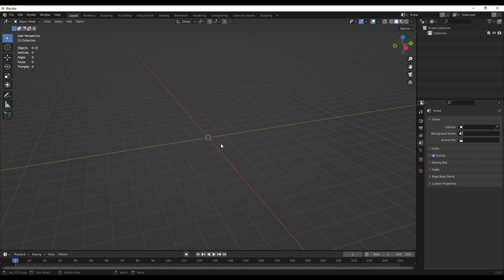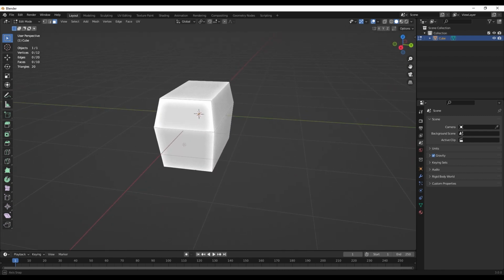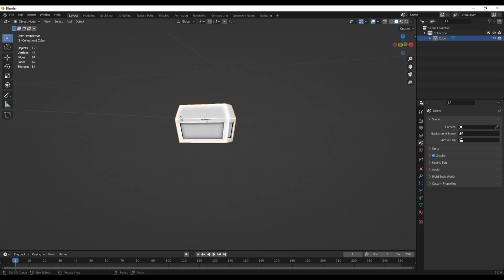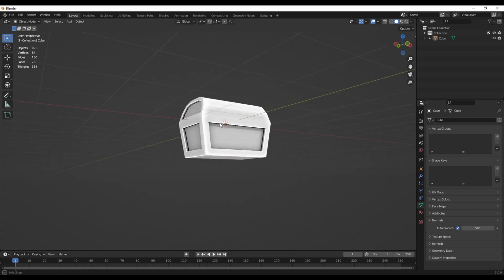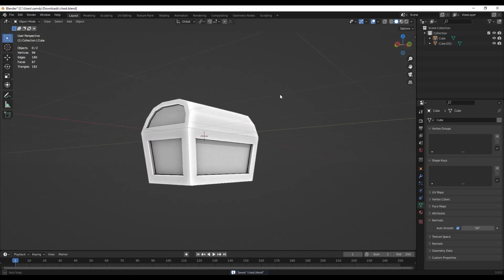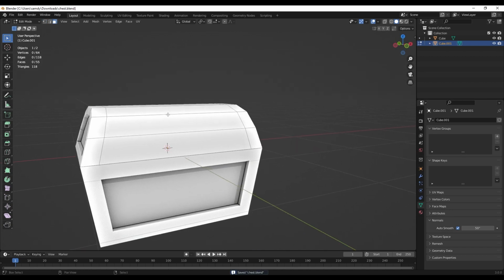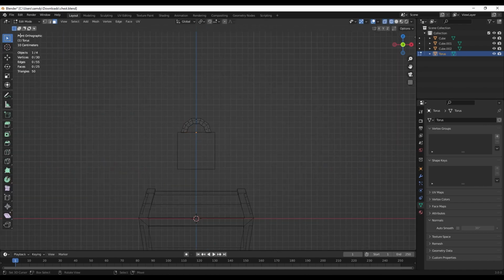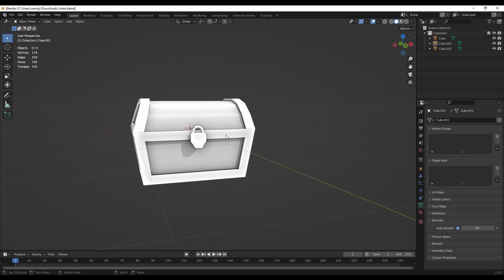HOW TO MAKE A CHEST IN BLENDER (Roblox Studio)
Comment what other tutorials I should make!